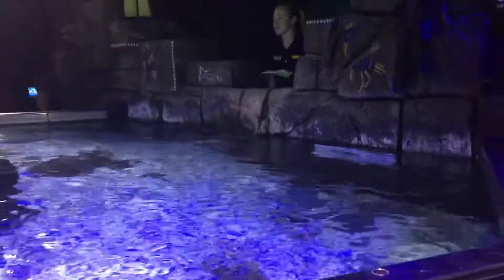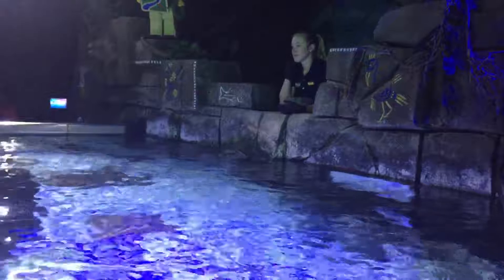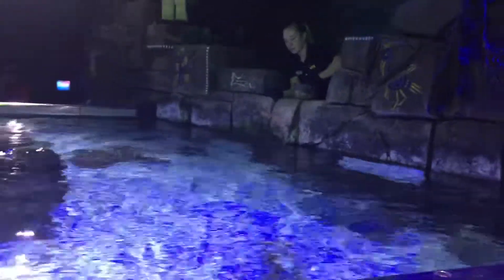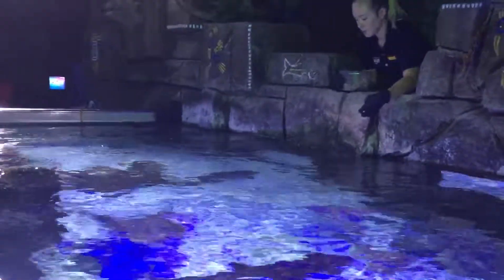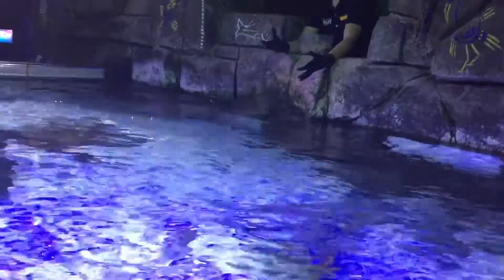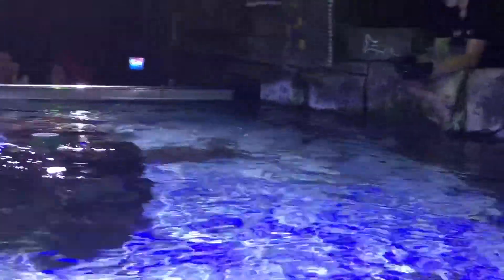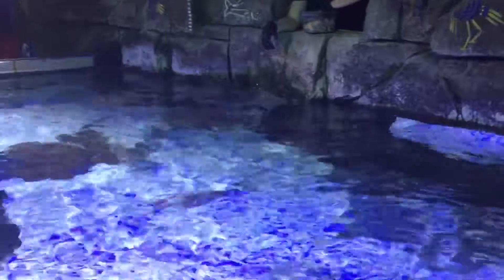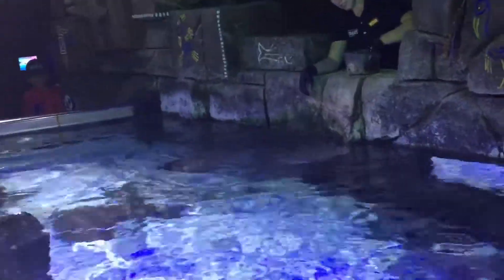Legoland-Sealife aquarium 7-2017